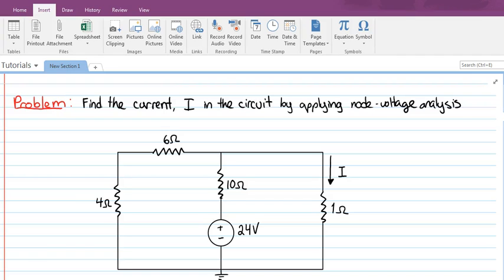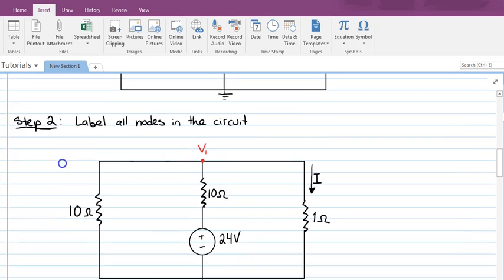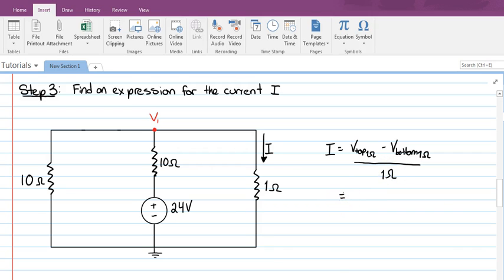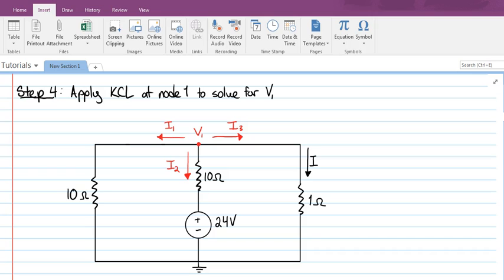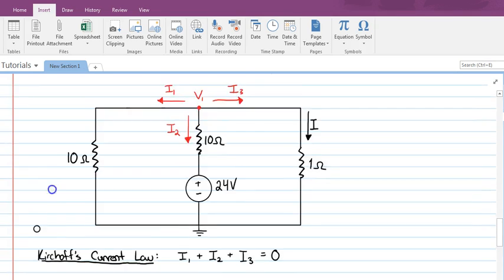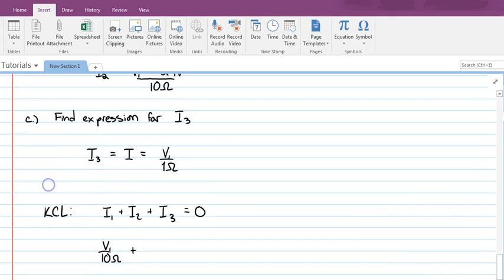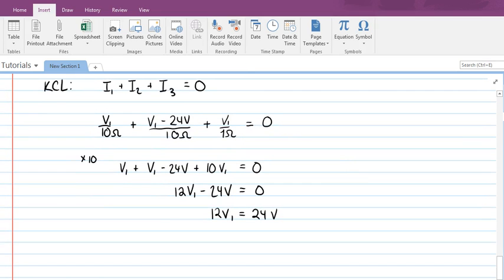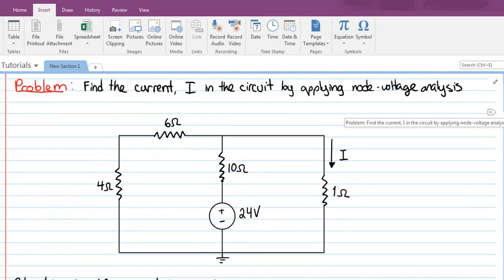Circuit Analysis: Node Voltage, Kirchoff's Current Law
Using node voltage method and Kirchoff's current law to solve for a current in a circuit.